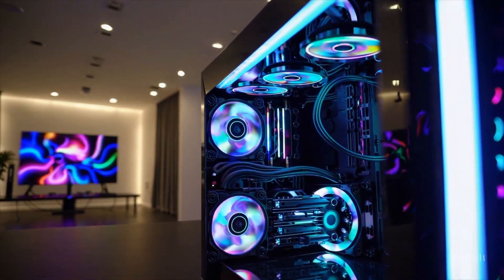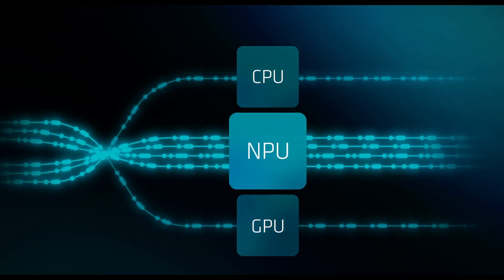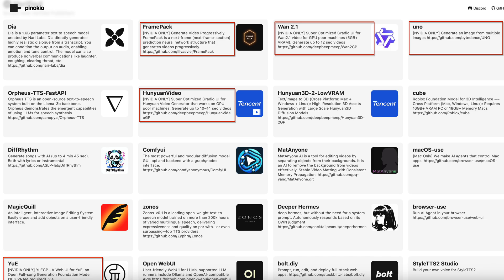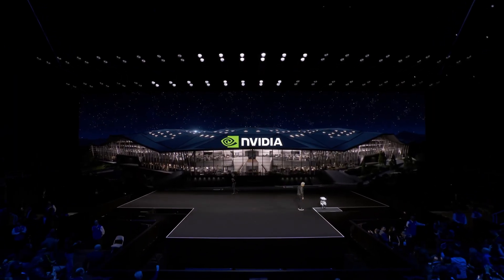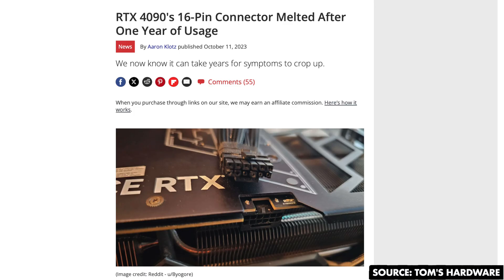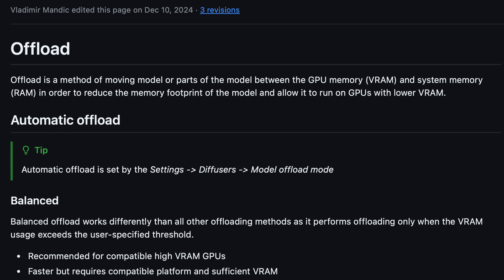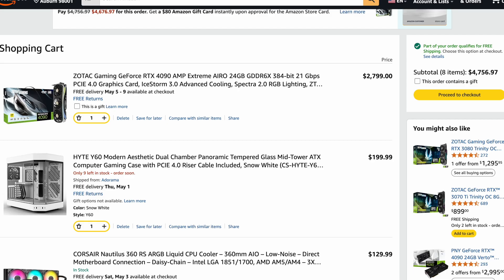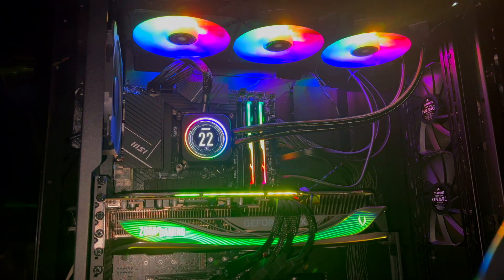Best PC Hardware For Running AI Tools Locally In 2025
This hardware guide aims to highlight the recent developments of pc components as well as their impact for running local ai tools. It also includes giving recommendations for PC components and prebuilt PCs for different budgets.

Try Elevenlabs for free while supporting this channel (Up to 20 minutes of voice generation for free each month)

ATTENTION!

There’s a rumor going around that NVIDIA will cut the prices of the 50 series near the end of August, so I’d suggest holding off just a little longer before buying a GPU.

Coincidentally, I just finished making a telegram bot in n8n that gets the current prices from amazon and then posts the best ai hardware deals in a telegram channel daily (along with some other ai related things).

// UPDATE END //

CPU
AMD Ryzen 5 9600X
AMD Ryzen 9 9900X3D

CPU COOLING
Thermalright Peerless Assassin 120 SE
Corsair iCUE H150i Elite
CORSAIR Nautilus 360 RS

Mainboard
ASUS TUF GAMING B650-PLUS
ASUS TUF Gaming B850-PLUS

Intel + AMD GPU (Not recommended)
Intel Arc B580 Titan OC (12GB)
Radeon RX 7600 XT (16GB)
Radeon RX 7900XT (20GB)
Radeon RX 7900XTX (24GB)

PSU
CORSAIR RM750e (2025)
Corsair HX1000i (2023)

System RAM
Crucial Pro 64GB DDR5 RAM Kit
Crucial 128GB RAM Kit

Storage
SAMSUNG 990 EVO Plus SSD 1TB
WD_BLACK 2TB

PC Case
CORSAIR 4000D
CORSAIR 7000D
HYTE Y60

Prebuilt PCs
ViprTech Stryker 3.0 (RTX 3060)
Skytech Omega (RTX 5060 TI)
Alienware Aurora R16 (RTX 4090)
XIDAX X-6 Series (RTX 5090)

Chapters
00:00 Intro
01:08 Benefits of Local AI
01:44 CPU
03:54 CPU COOLING
04:36 GPU
10:48 PSU
11:40 System RAM
12:32 Storage
13:07 PC Case
14:31 Prebuilt PCs
15:35 Summary